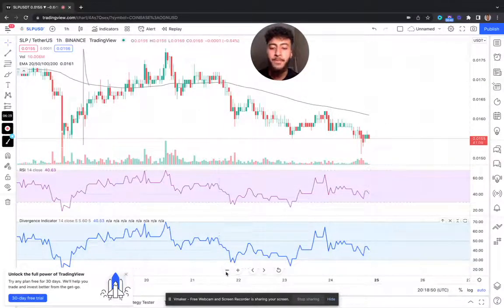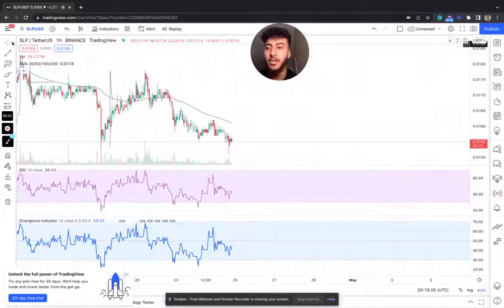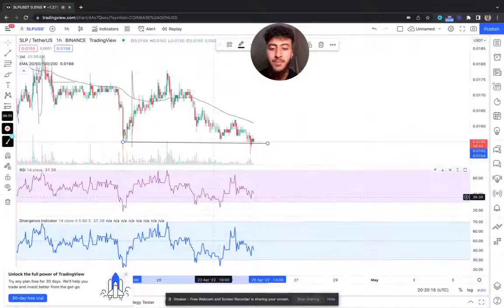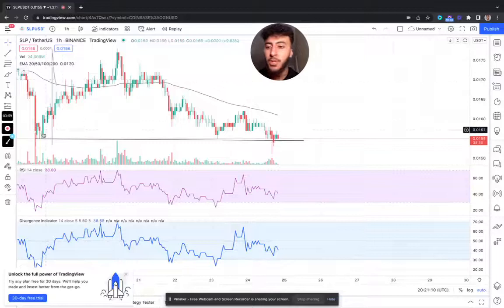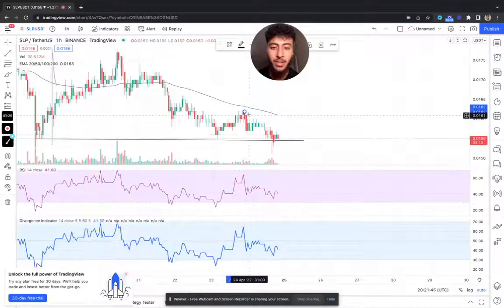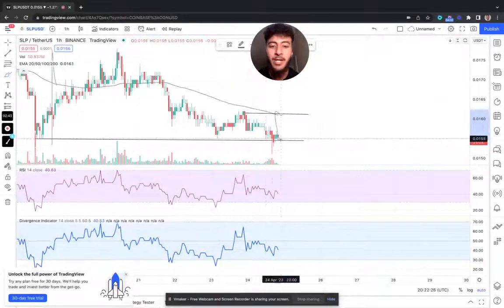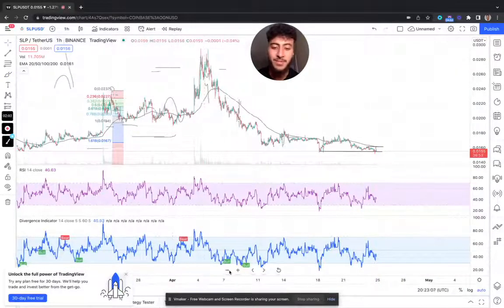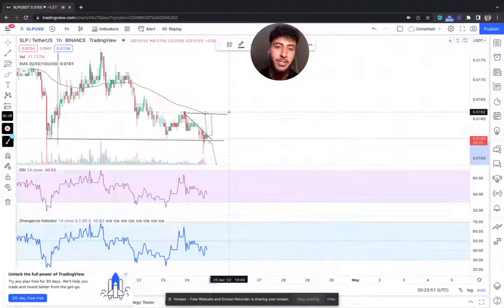Smooth love potion SLP Crypto Token THIS COULD BE BAD Price prediction & Technical Analysis APRIL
- Price Prediction
- Technical Analysis

When you sign up, we'll both get a free $30 to shop with Rakuten.